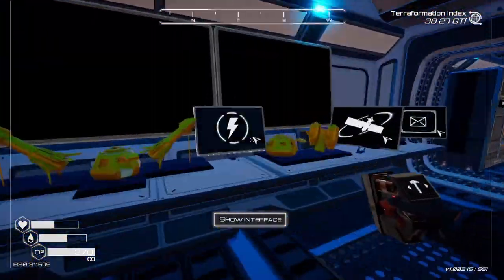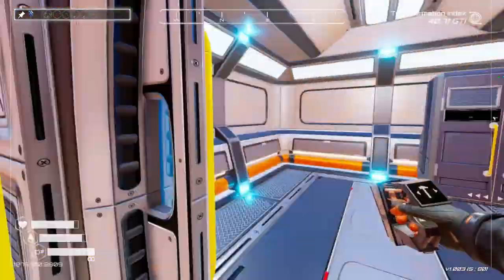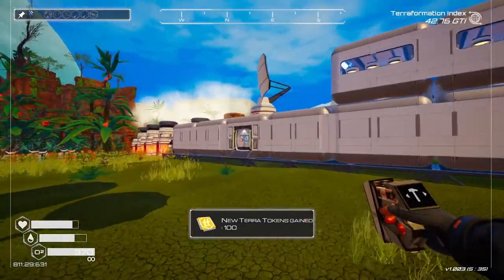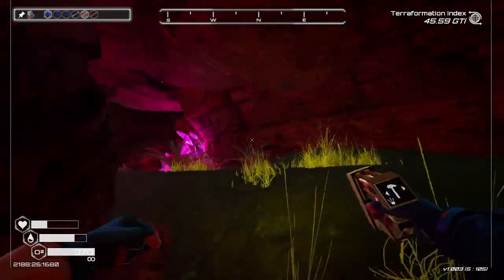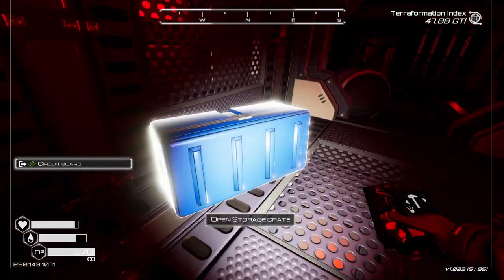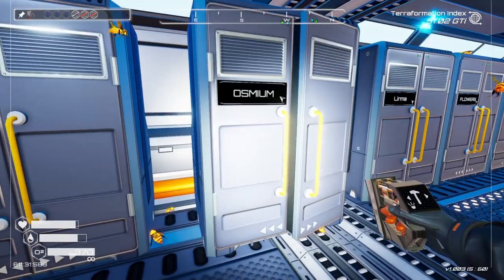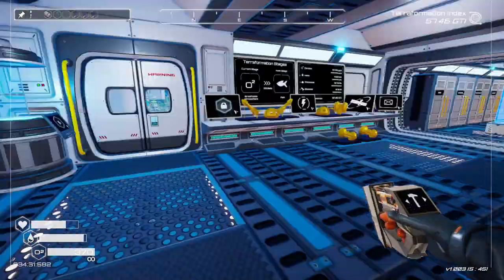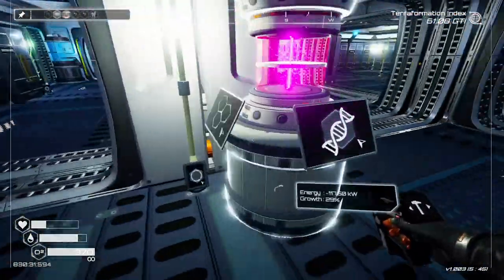The Planet Crafter - Lets Play - Wardens, Palace, Rainbow Caves, Upgrades and more Rockets - Ep.18